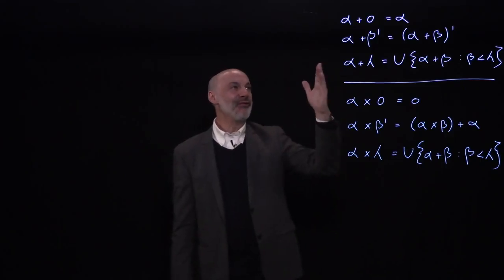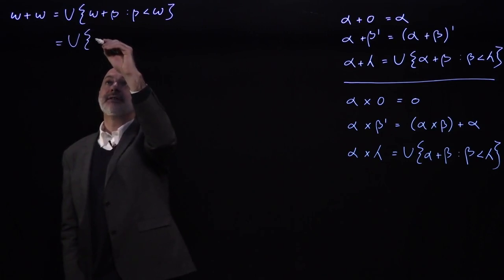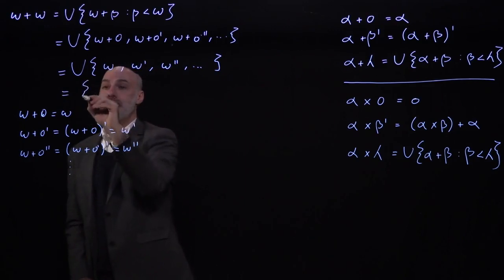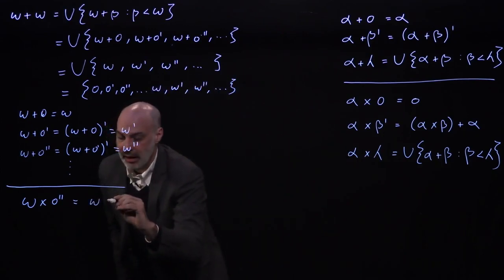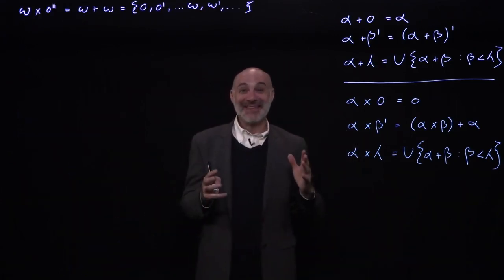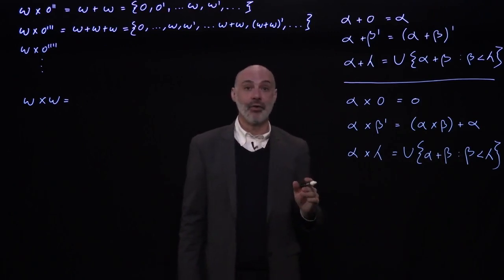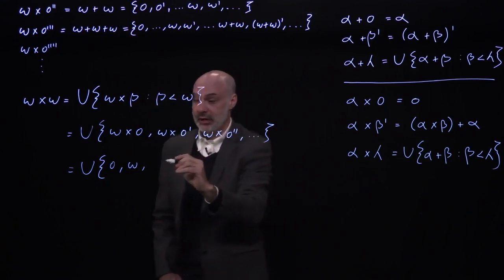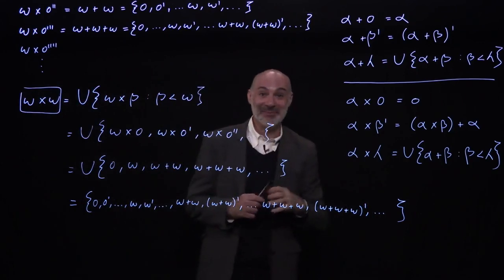2 4 Ordinal Multiplication